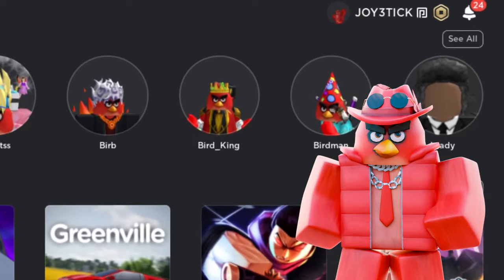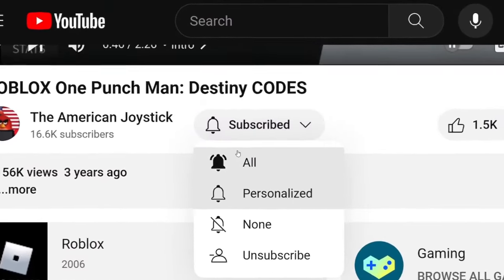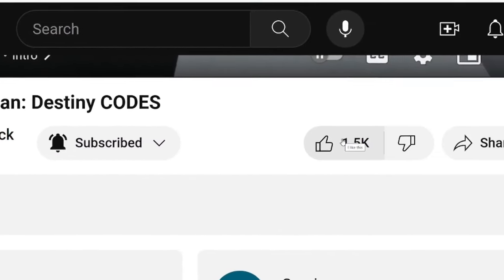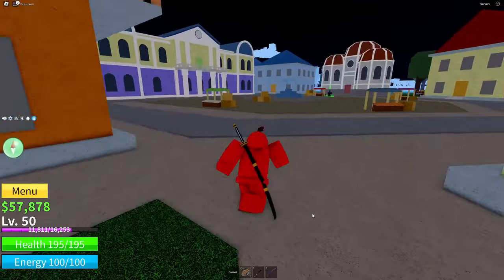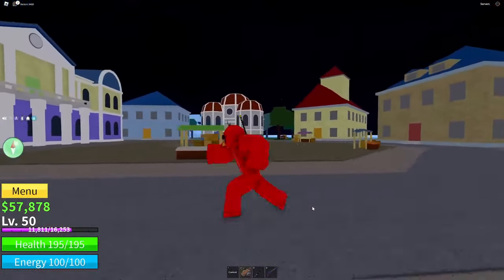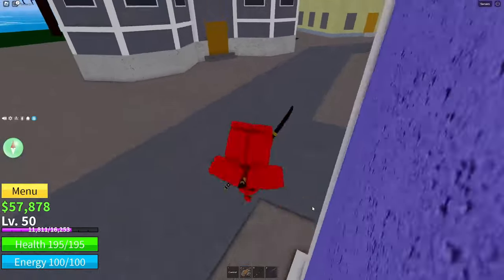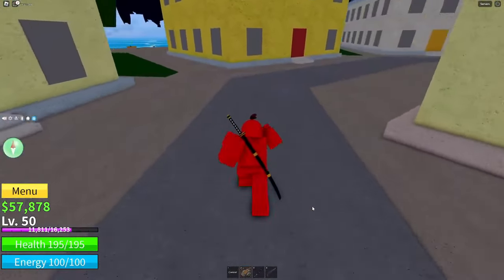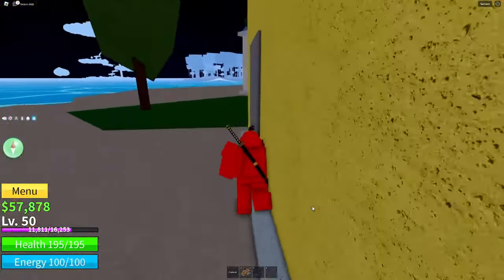TRUE TRIPLE KATANA CODE BLOX FRUITS ROBLOX